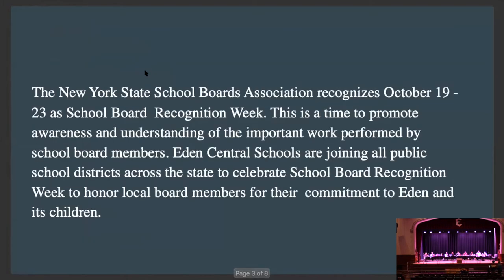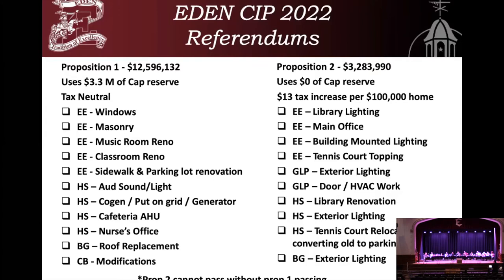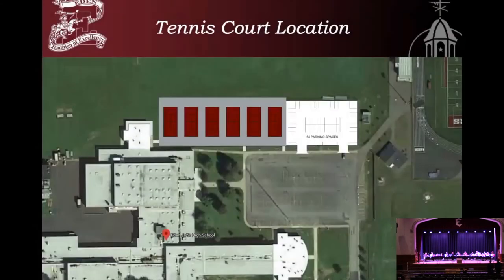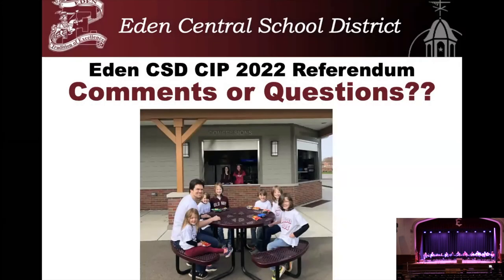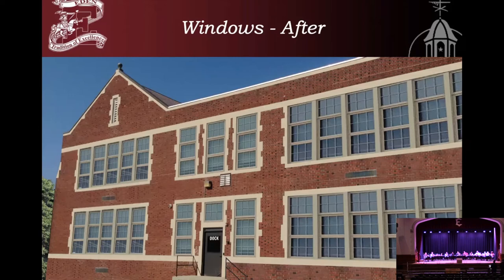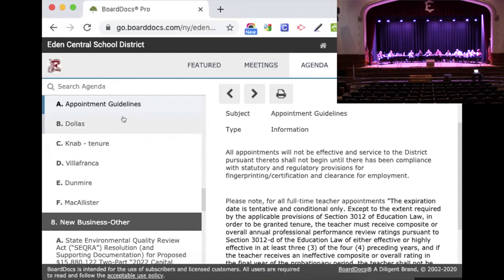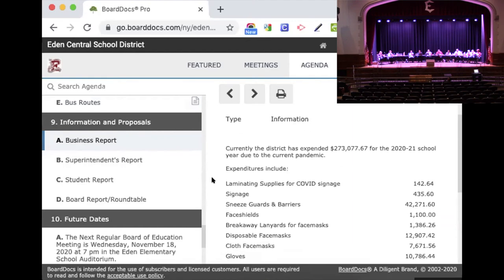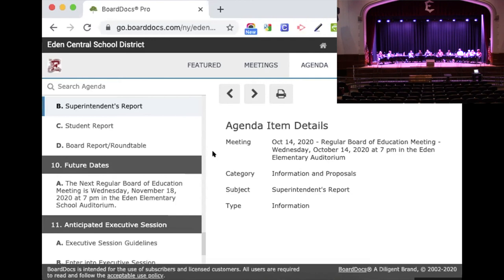Eden Central School District Board of Education Meeting 10-14-20